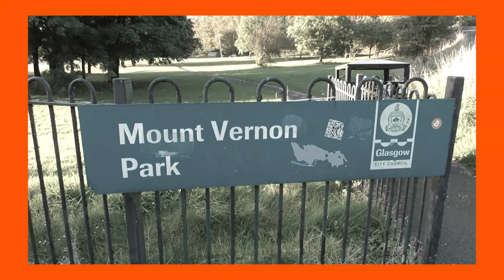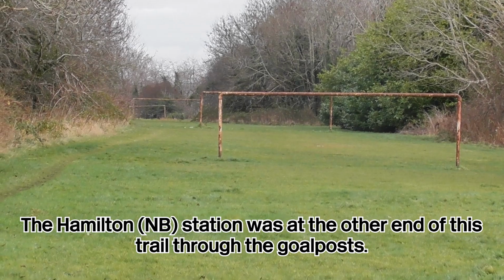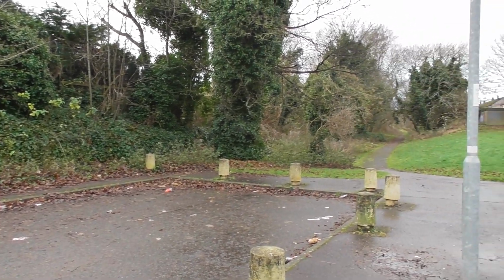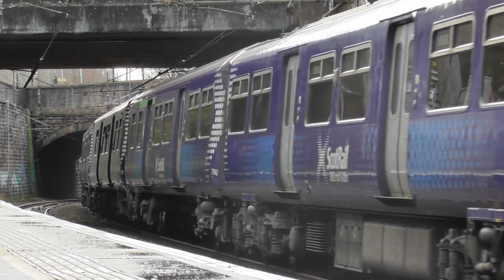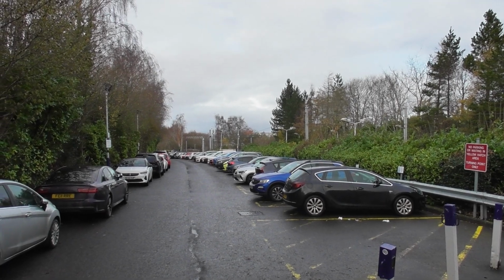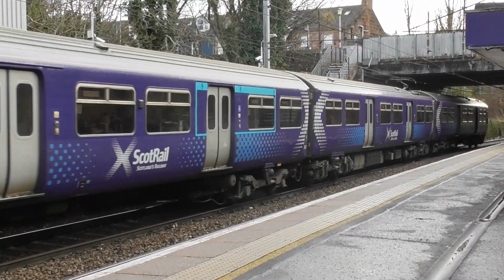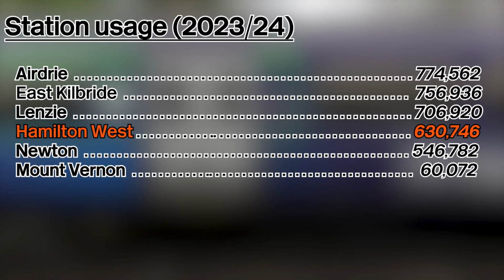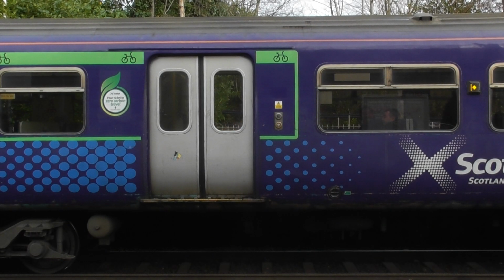Hamilton West - Simply Strathclyde Ep. 6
I'm back, everyone - and in this long overdue episode, we visit a station that has actually been suggested a few times before yet hadn't won the poll until now; we're sticking with the Argyle Line and venturing on to the Hamilton loop as we cover Hamilton West!

Which station should I visit in the next episode?